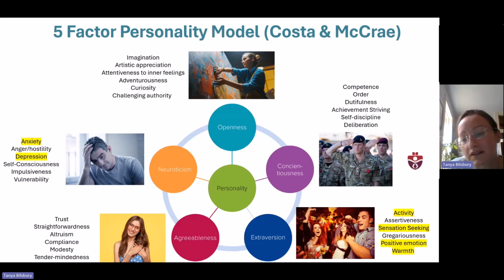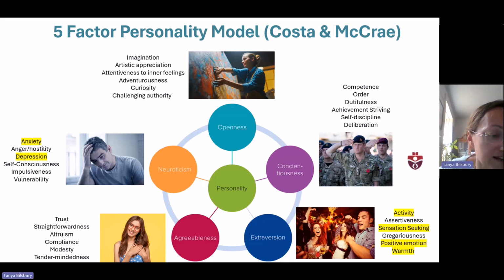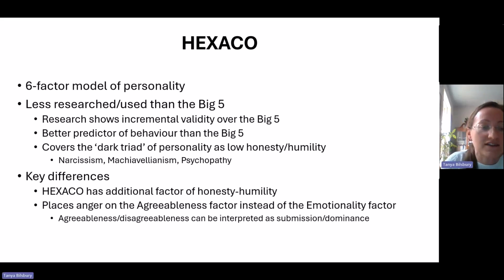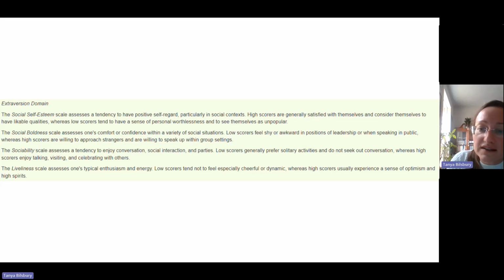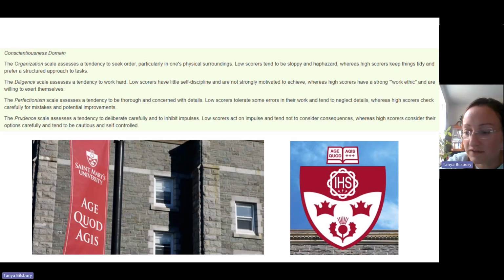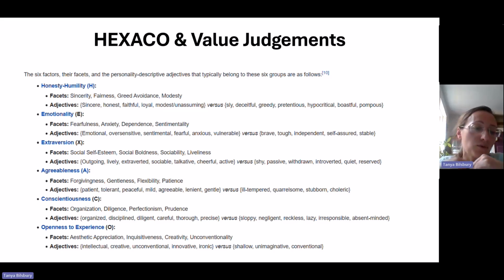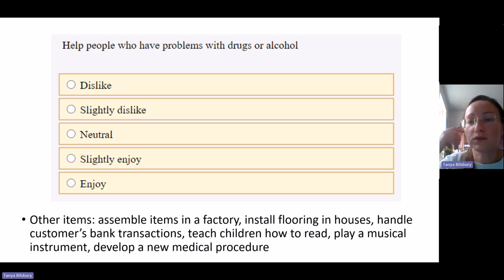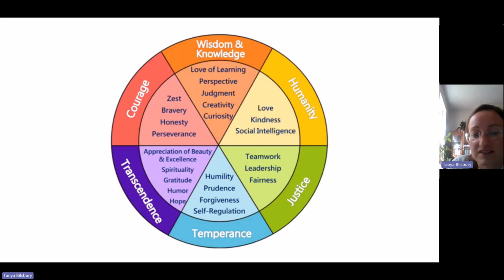Personality test workshop: Big 5, HEXACO, MBTI, RIASEC, Values (Schwartz), and Virtues (CSV).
This lecture discusses some useful measures of individual differences.
To prepare, please complete the following personality tests and save your results:

- Vocational personality: Obtain your 'Holland code' from the RIASEC model Follow the instructions to view suggested jobs on O*Net.